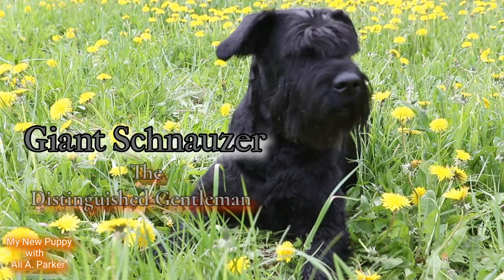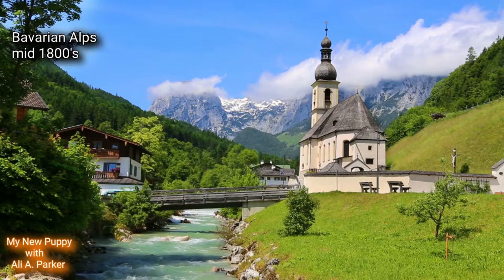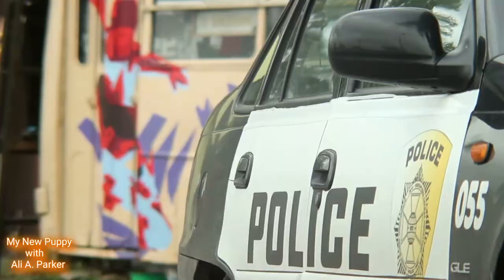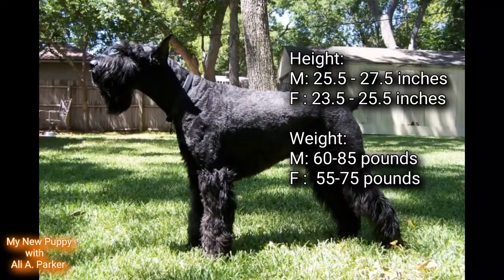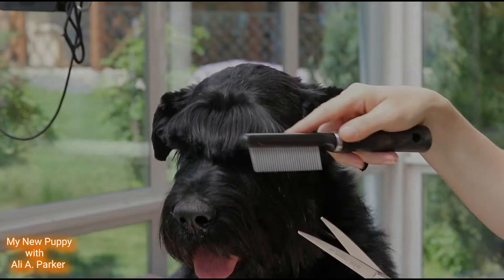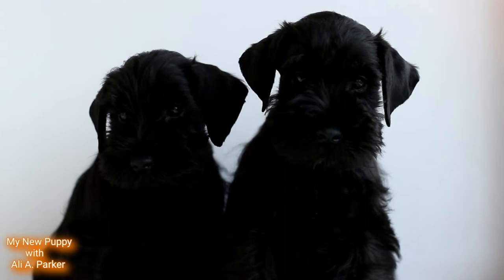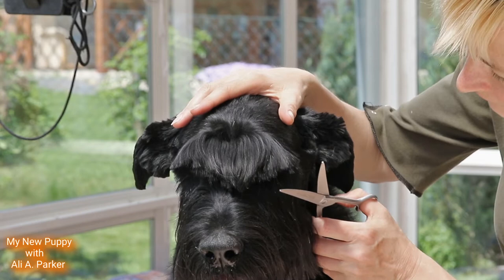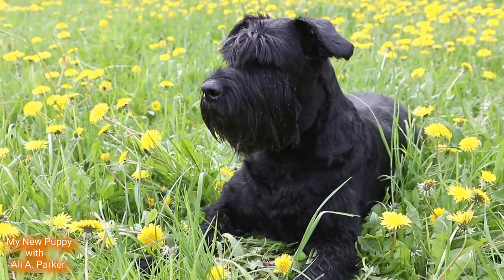The Dark Truth About The Giant Schnauzer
This video tells you all about the Giant Schnauzer dog breed, it's history, health problems, at what age to get a puppy and more.